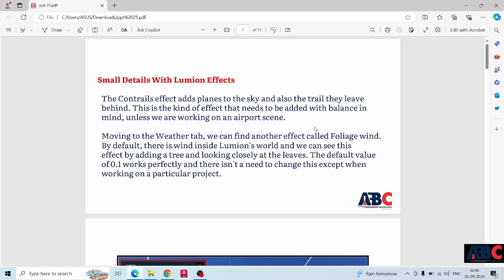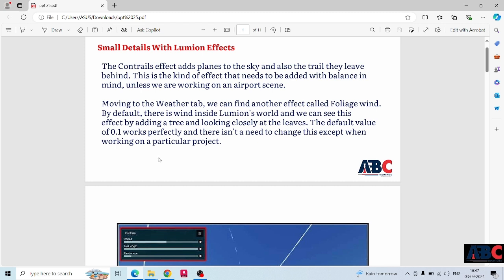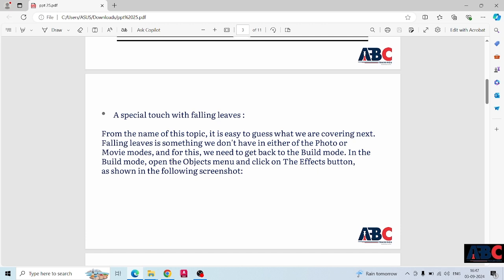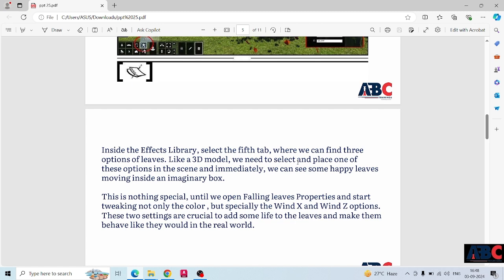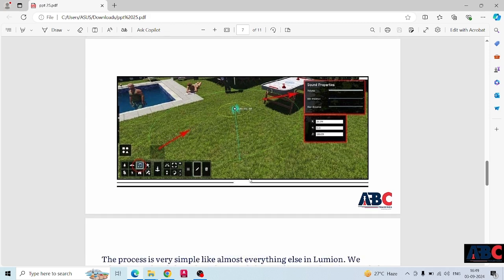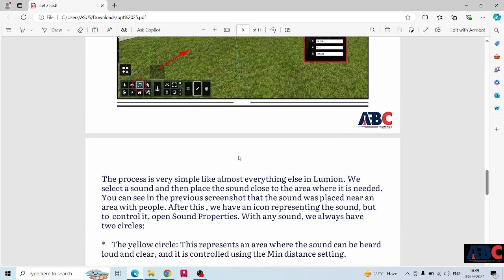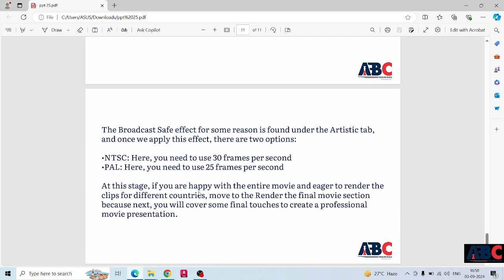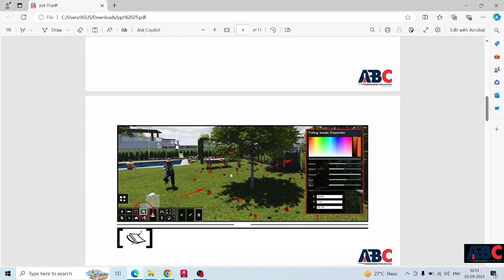Topic 25 | Small Details With Lumion Effects !!Lumion!!